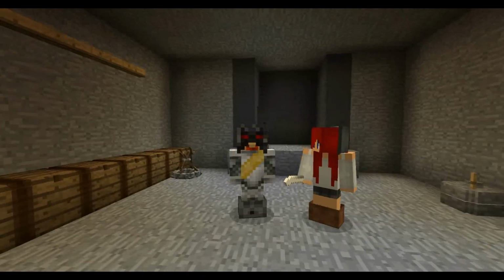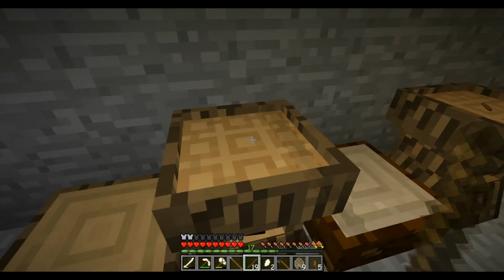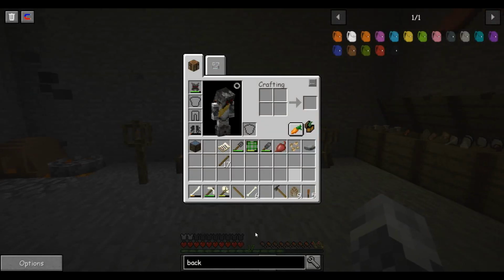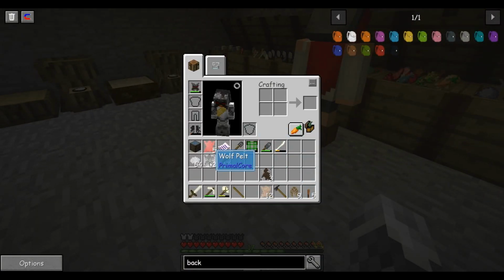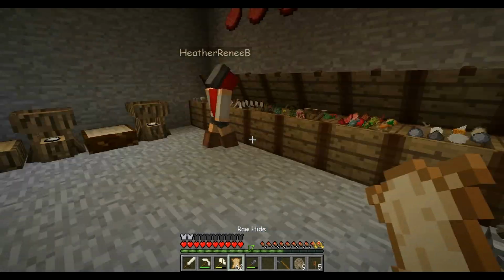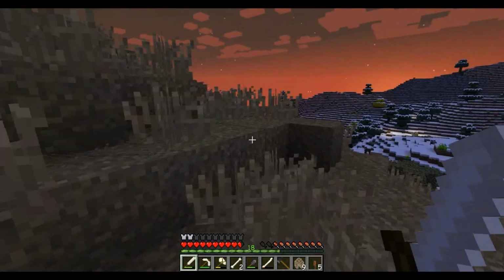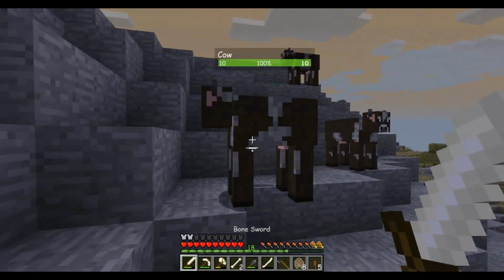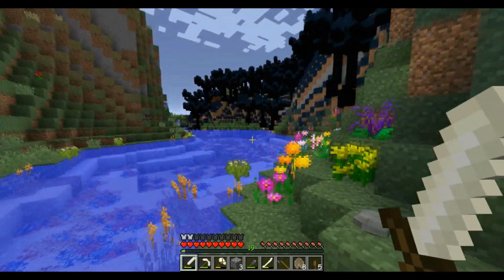Through the Creepy Forest SevTech Ages with Heather, Ep 5!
A whole new world, and a whole new way to play Minecraft! Hopefully we don't drive each other nuts trying to figure this out! It's SevTech Ages, with my friend Heather!

Play along with the Curse launcher!